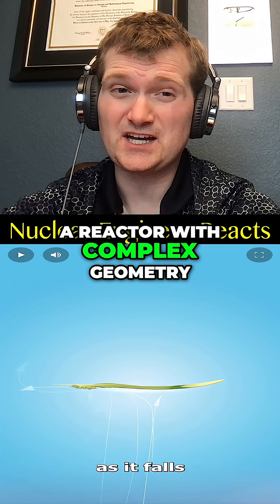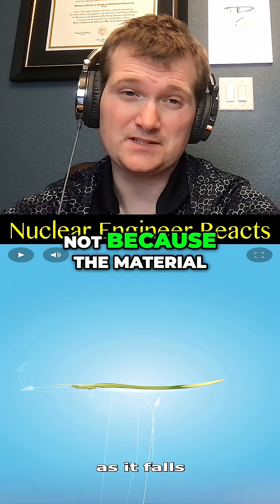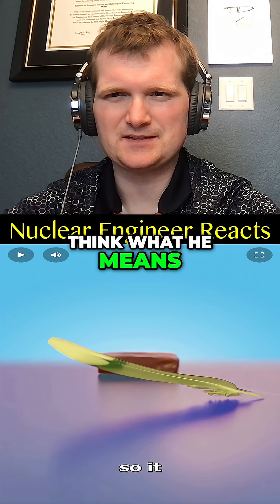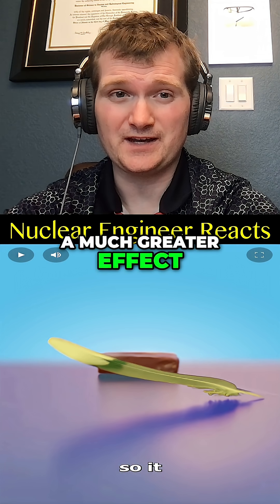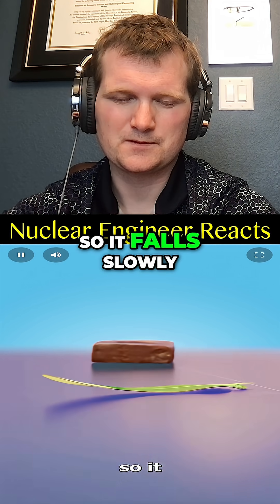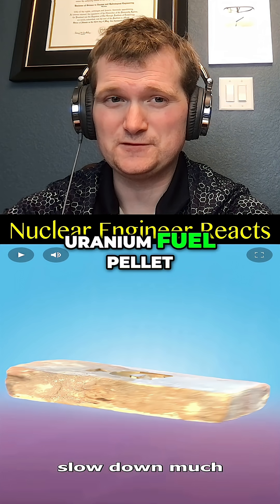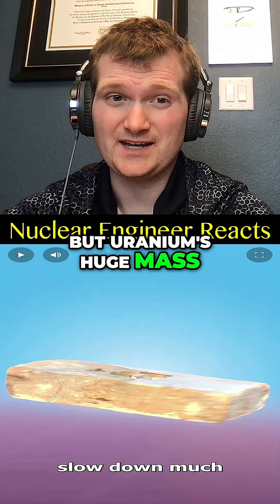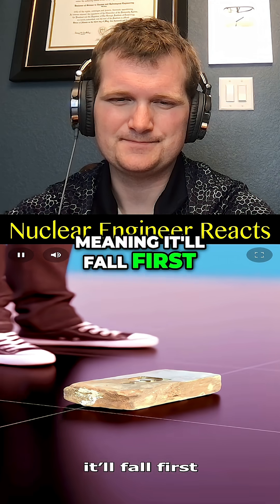How Bricks Can Fall at the Same Speed as Feathers - Nuclear Engineer Reacts to Zack D. Films